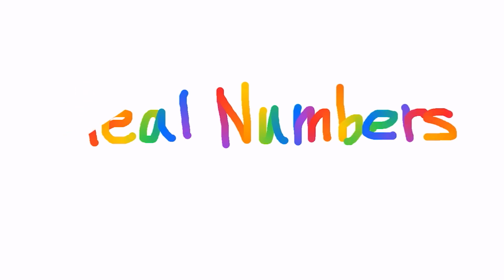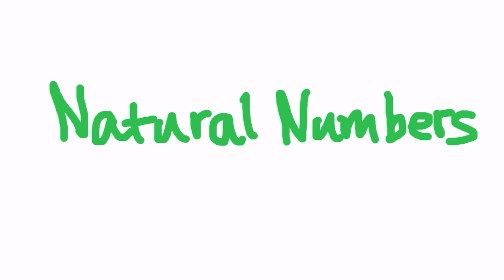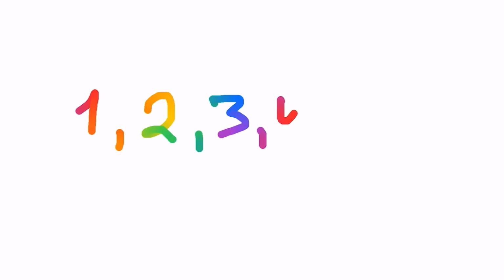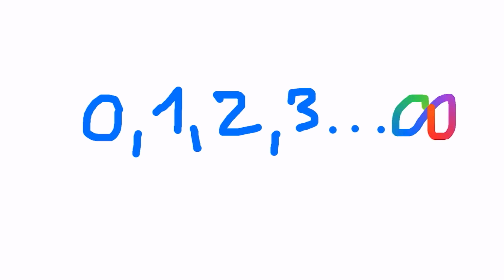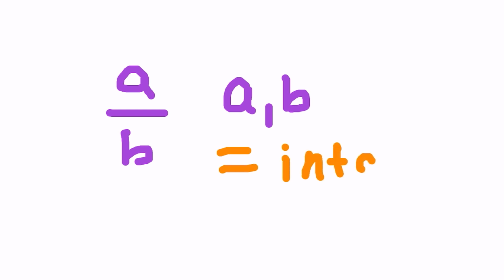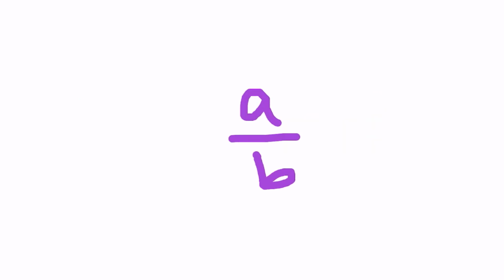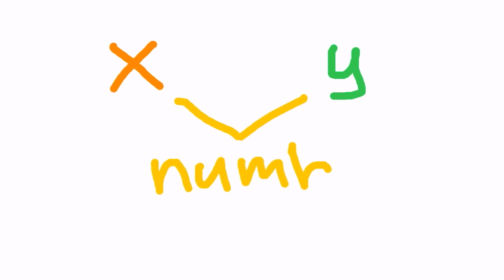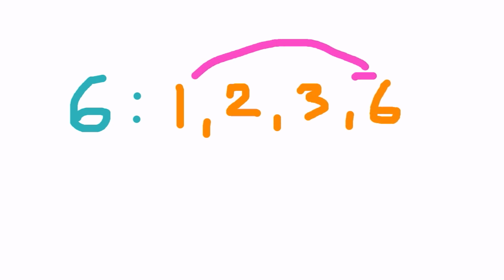Types of Numbers | Basics of Algebra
Welcome to the first Reborn video. Today, I'll be talking about the categories different numbers fall into based on their properties. This is a pretty basic topic, but we'll get into more complex ideas later.

Chapters
00:00 - Introduction
00:17 - Real Numbers
00:43 - Natural Numbers (Counting Numbers)
01:21 - Whole Numbers
01:41 - Integers
02:00 - Rational Numbers
02:28 - Irrational Numbers
02:46 - Prime Numbers
03:13 - Composite Numbers
03:29 - Complex and Imaginary Numbers